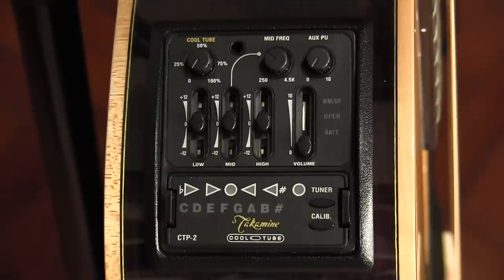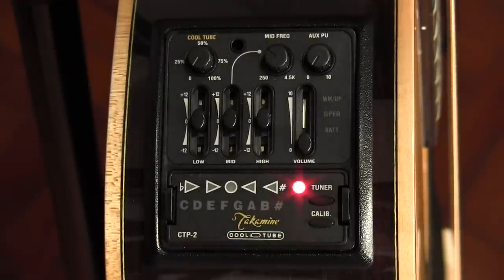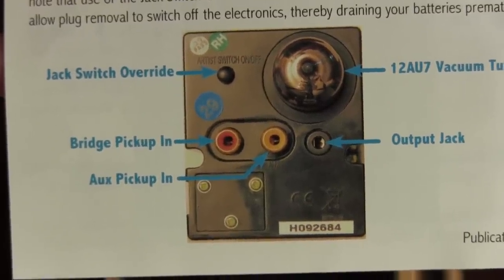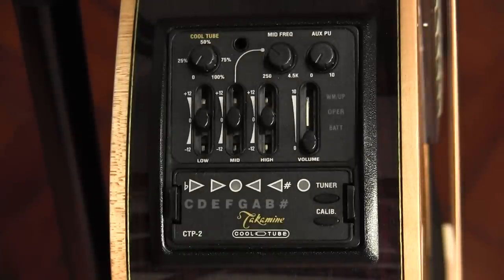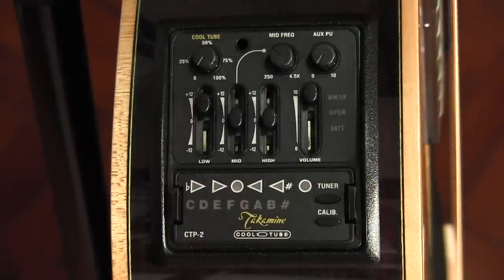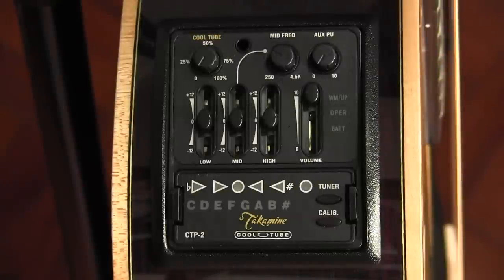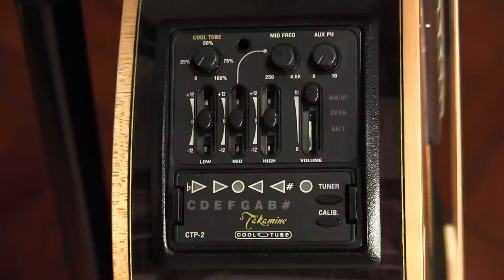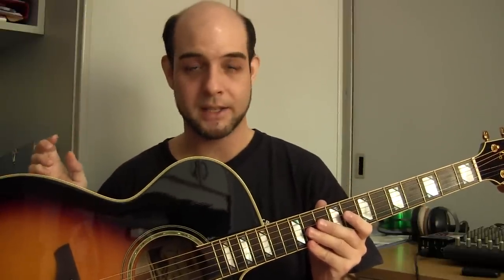The Takamine CTP-2 "Cool Tube" Acoustic Guitar Preamp - review and user guide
A feature-length exposition of Takamine's flagship acoustic guitar preamp, covering all the features of this unit, including connections, local and remote powering, battery change, tuner operation, EQ controls and of course the 'cool tube' feature itself. Video includes demonstration of the sounds obtained from various EQ and cool tube knob settings, and a review of the pros and cons of the preamp.

Bookmarks:
0:00 Intro
5:30 Replacing batteries
6:30 Tuner demonstration
12:40 Rear panel features, including 'artist switch'
20:25 Guitar and signal chain description
23:00 EQ Section demonstration
36:06 Cool Tube feature demonstration
43:17 Surprise :)

This is one of the three preamps currently being fitted to Takamine pro series guitars built in Japan, the other two being the CT4-DX preamp and the CT4BII preamp.

Demonstration guitar is a Takamine TSF48c, which features Takamine's NEX 'scaled down jumbo' body style, solid spruce top, solid rosewood back and rosewood sides.